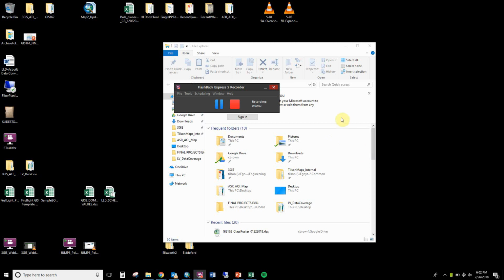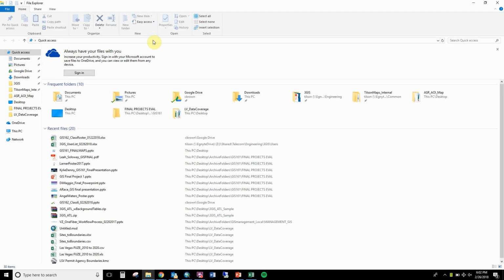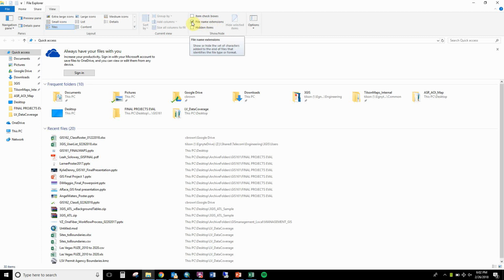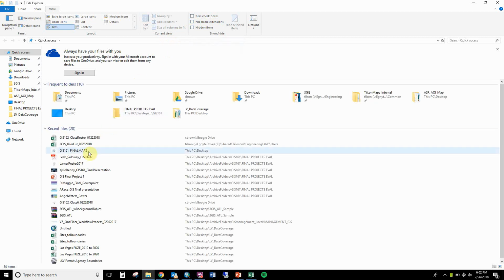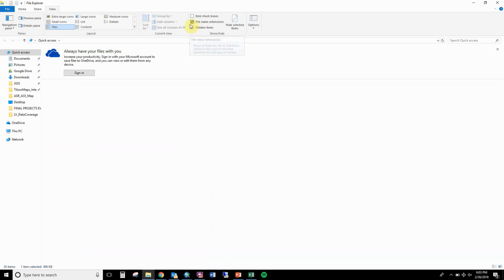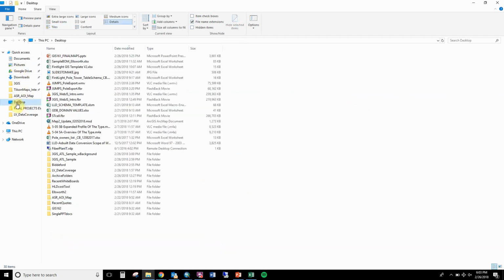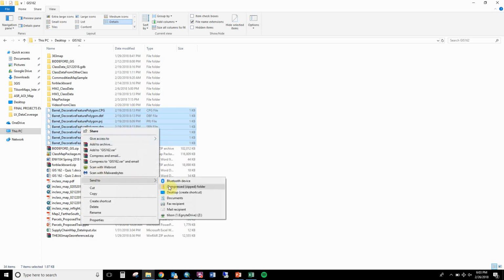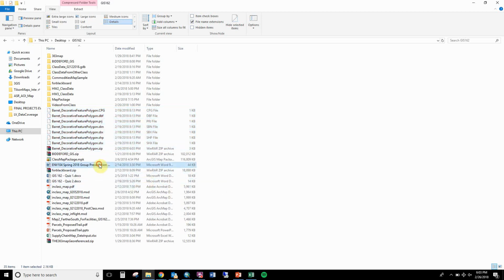Sending ZIP files as ".xxx" files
please submit any .zip files like this in the future